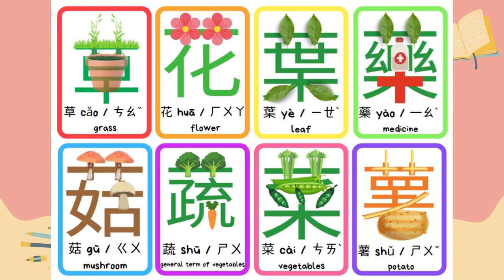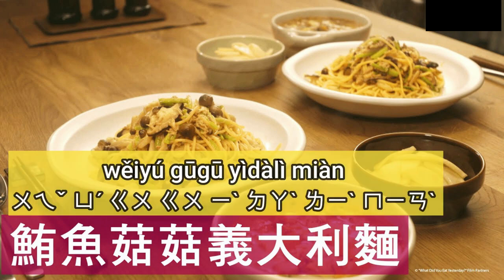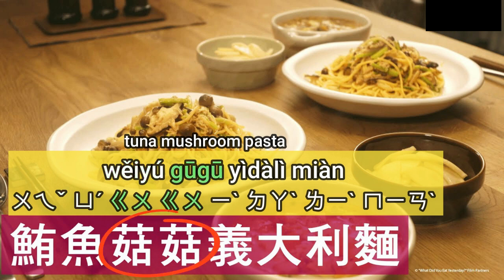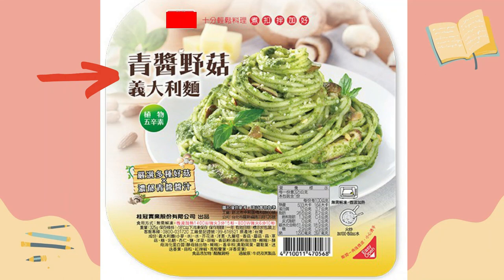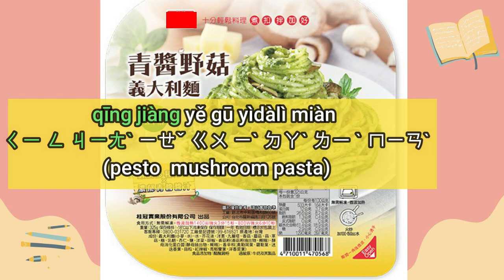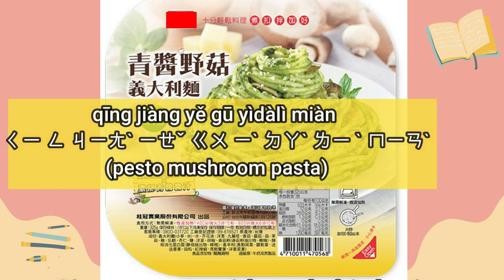Learn 500 Game Changer Characters in Daily Life - open doors to independence in life! Sample lesson